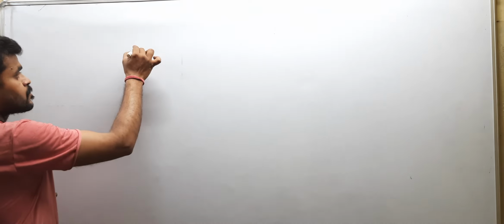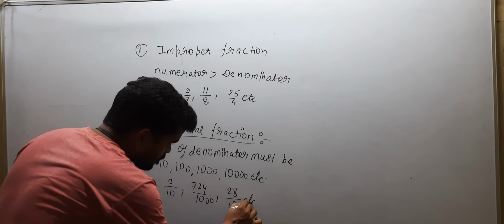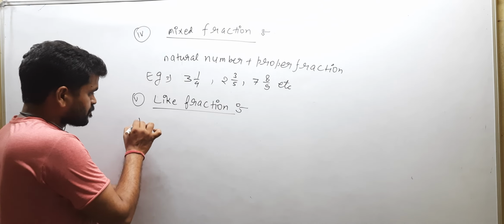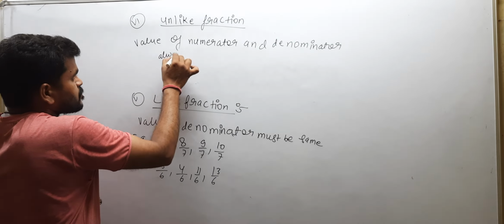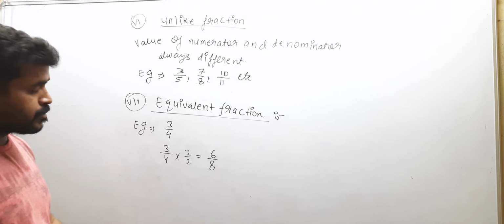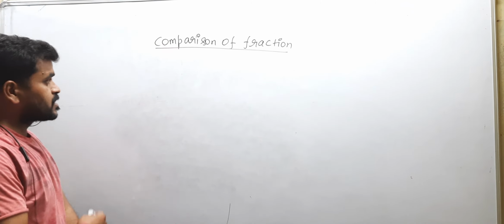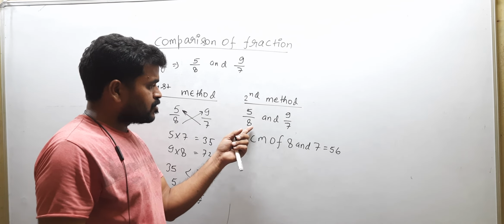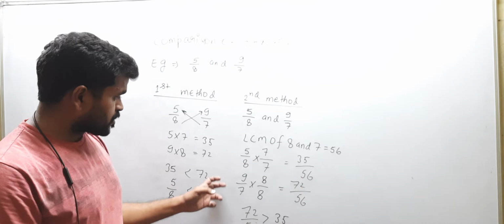Fraction and its types